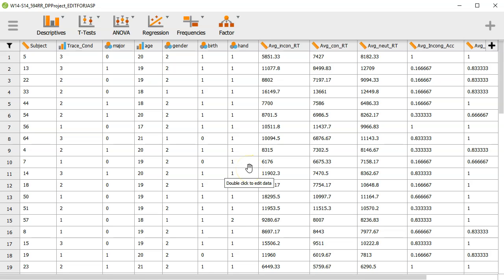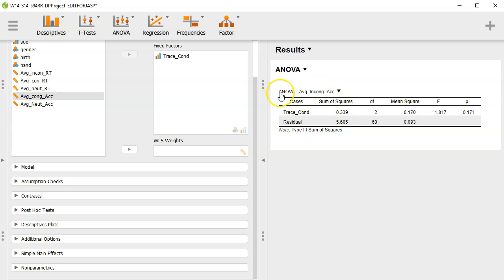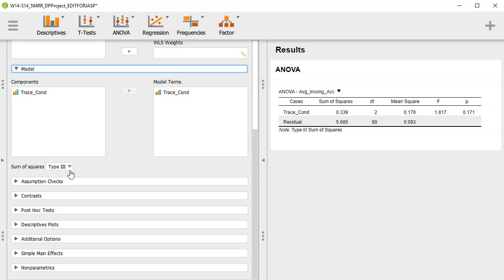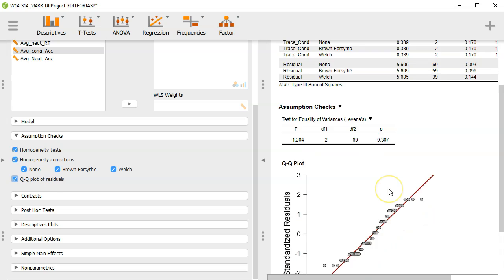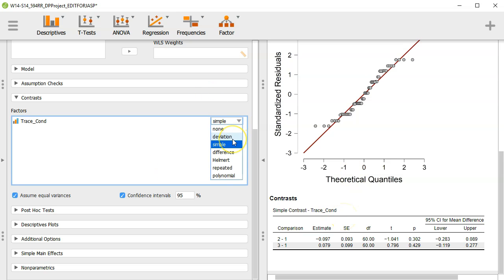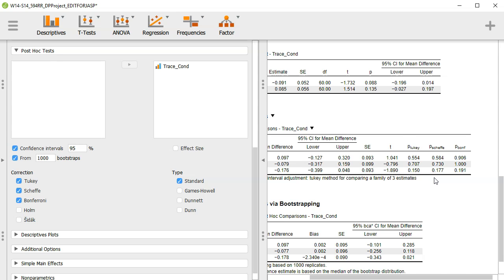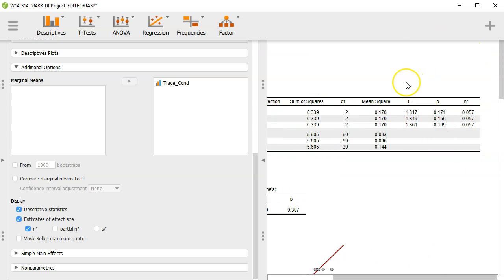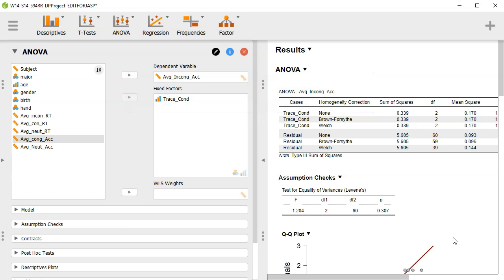JASP 0.10.1 Tutorial: One-Way Analysis of Variance (Episode 10)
In this JASP tutorial, I go through a One-Way Analysis of Variance (ANOVA) example, discussing and explaining each option you can use to fully explore the test.

NOTE: This tutorial is the first of the series that uses the new preview build of 0.10.1.0. Episodes 1-9 are on preview build 0.10.0.0.

The data presented here is mine and is unpublished. I am using it for demonstration purposes only. Proper credit should be given if used elsewhere.